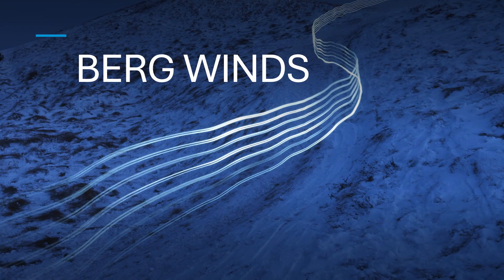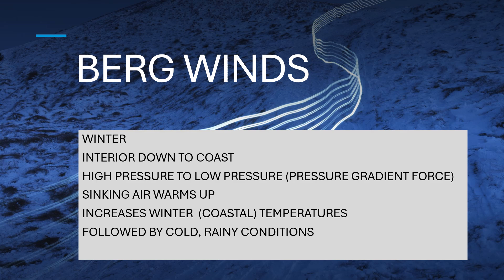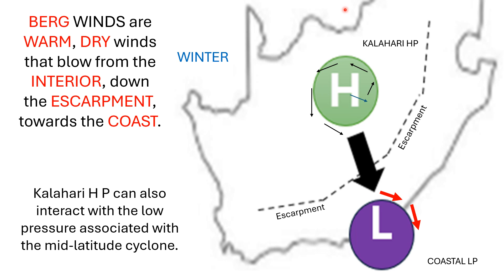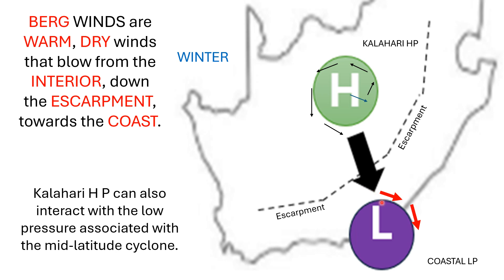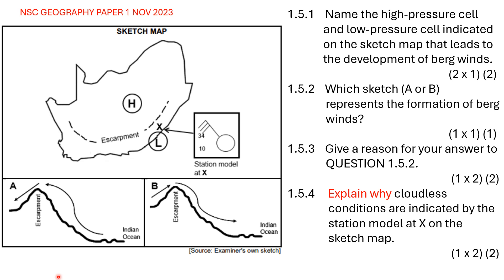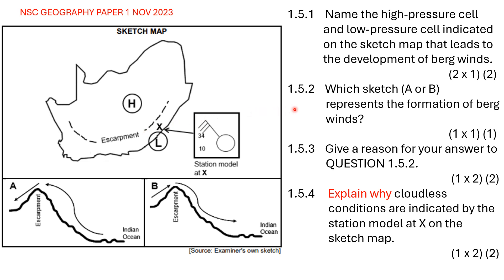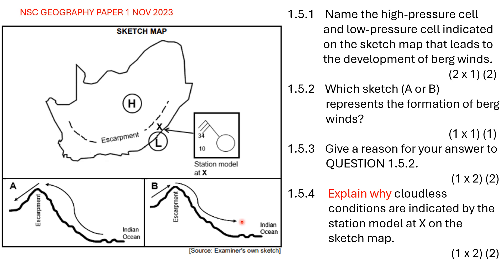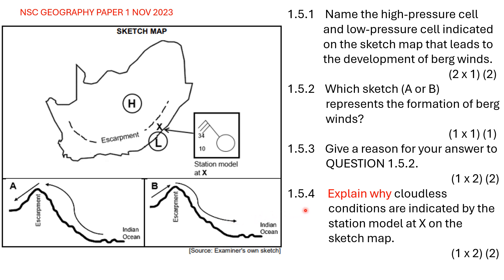BERG WINDS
This video lesson explains what berg winds are and how they develop. It includes a typical examination question on berg winds.